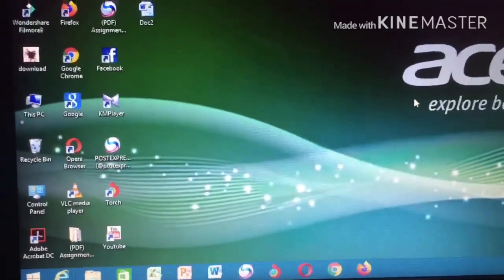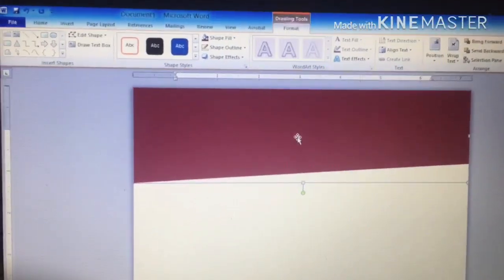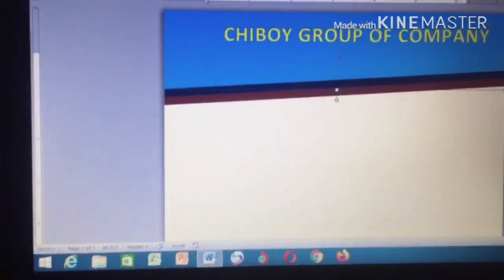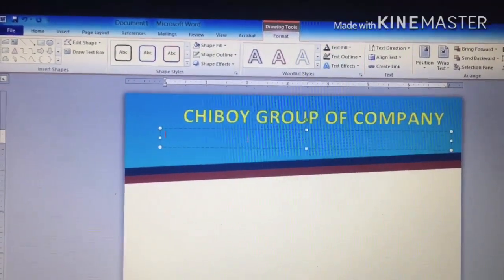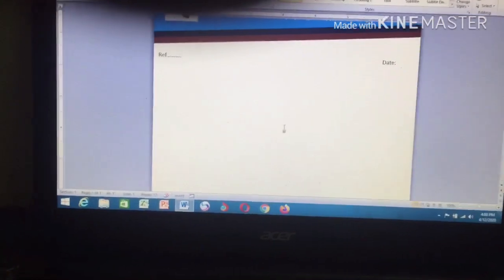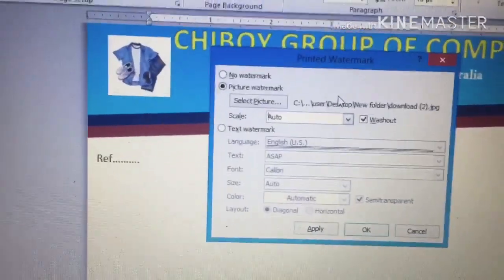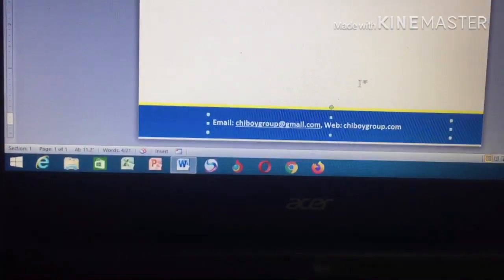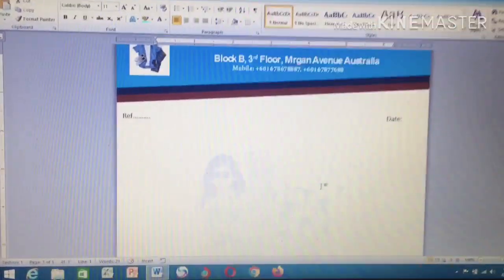Microsoft word: How To Make A Letter heading Design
Microsoft Word Tutorial on how to design letter heading in Microsoft Word 2010

In my video tutorial we will learn how to design letter heading in Microsoft Word 2010.  I made it very simple for anyone finding it difficult to understand. In this video I show all the steps and guidelines you need to use and make good letter heading design.

How to create your own letter heading with iPad, Microsoft Word 2013,2017 etc...